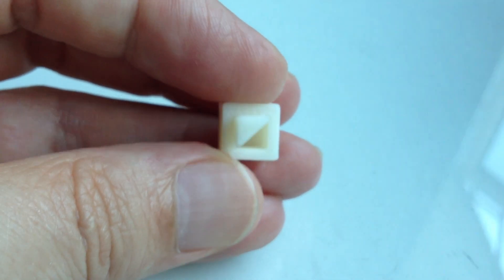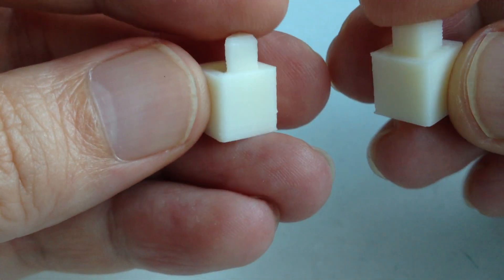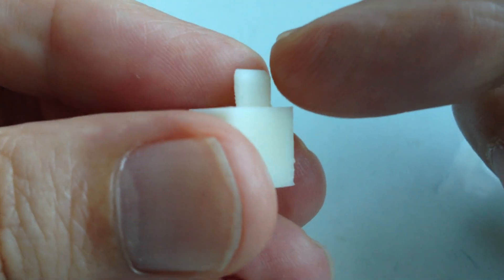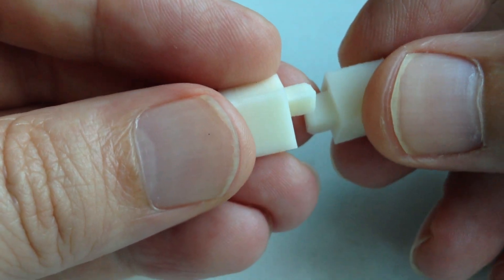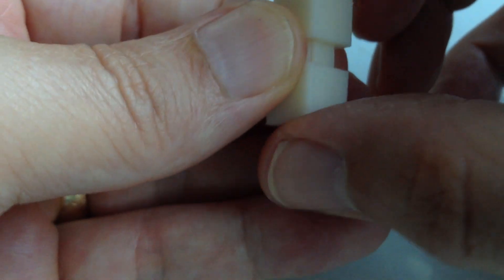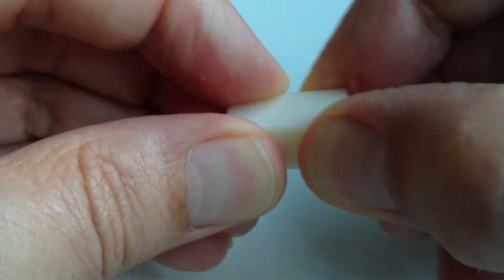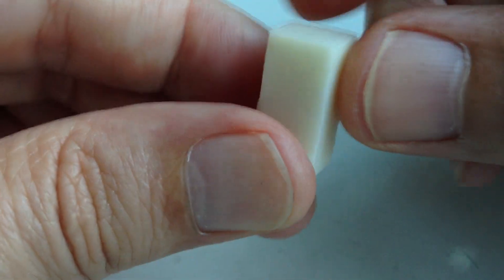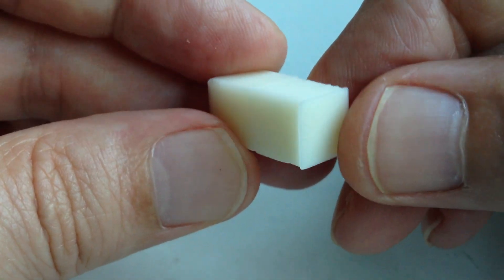Locking joint for 3D printed objects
I needed to find a way to connect two halves of a puzzle together as strongly and cleanly as possible so I invented this symmetrical joint. The first version was knocked up quickly in Tinkercad and then the final version was made using OpenSCAD so that the joint can be reused and resized for other applications.
When printed at the correct resolution the hole will be a very tight fit for the peg. I used a small G-clamp with soft rubber jaws to press the two halves together. The layers ratchet past each other and lock very tightly. I also added a drop of acetone to the inside face of each half to really lock the parts permanently together.
Printed at 0.25 mm layer height in ABS on a Mendel90 RepRap 3D printer.